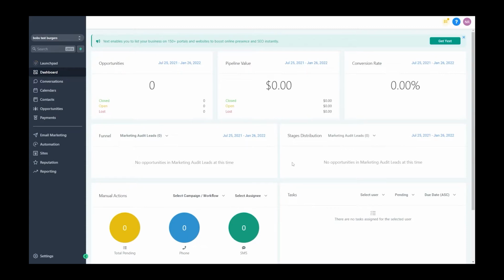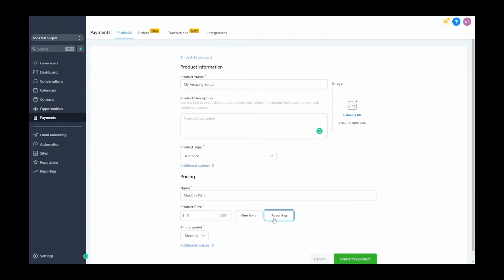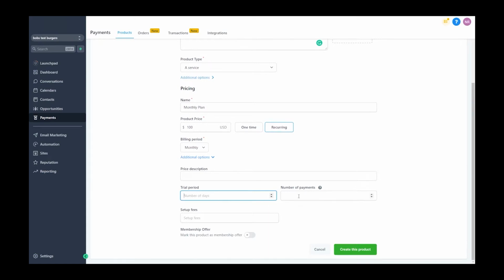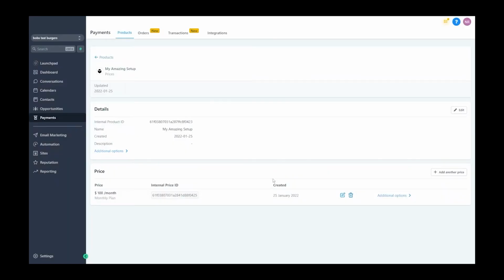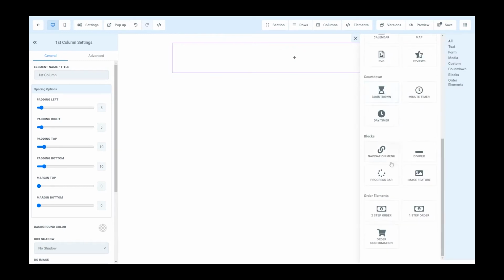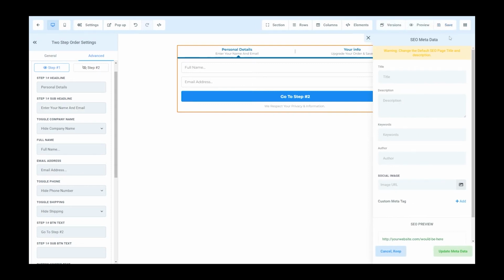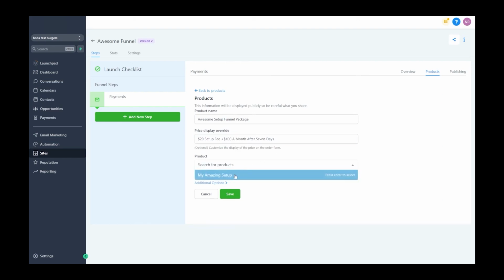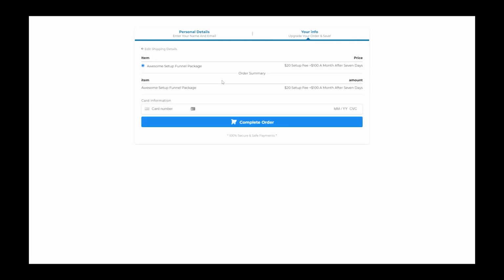OverPower Marketing | How to add a product to a Funnel or Website